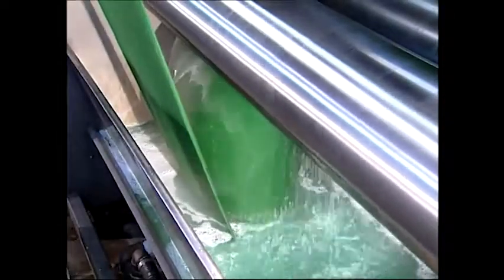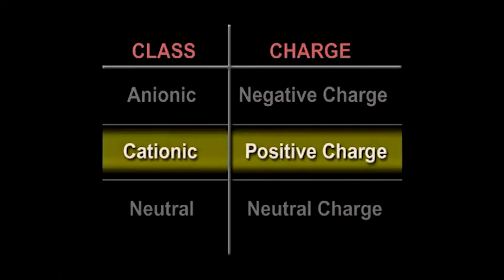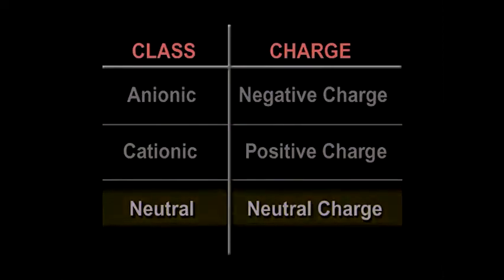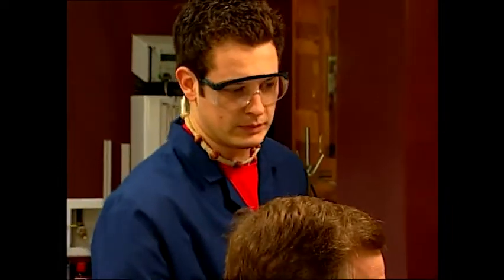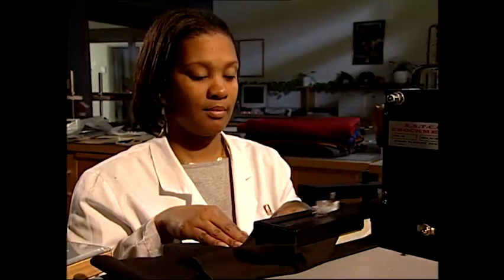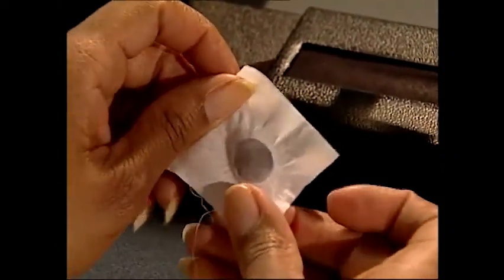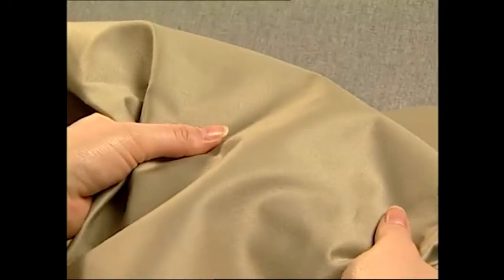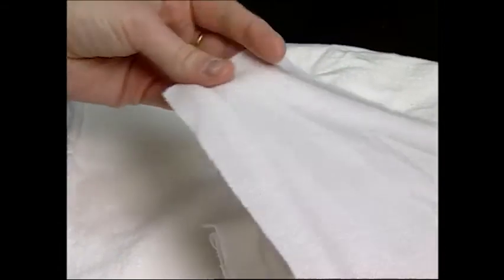Softeners and Hand Builders - Chemical Finishing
Chemical Fabric Finishing Methods In Textile.

Chemical finishing can affect many qualities of a fabric or garment, through the use of softeners, hand builders, fluorochemicals, resin, and enzymes »